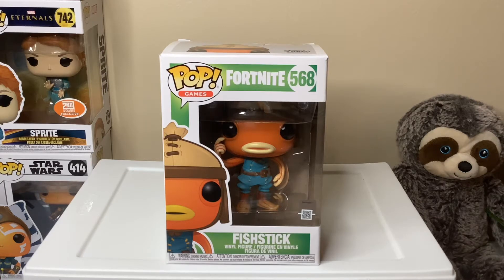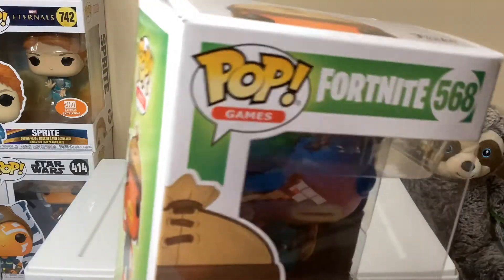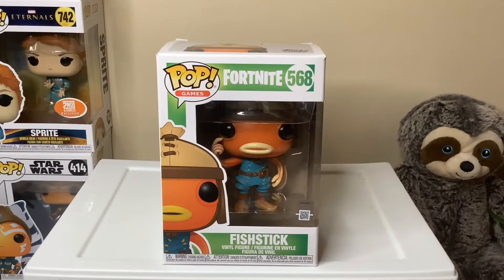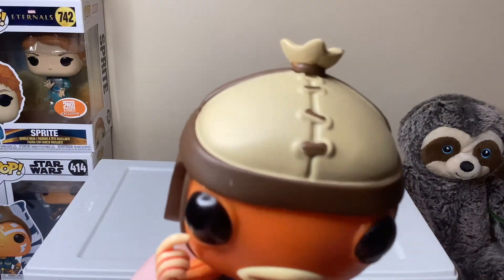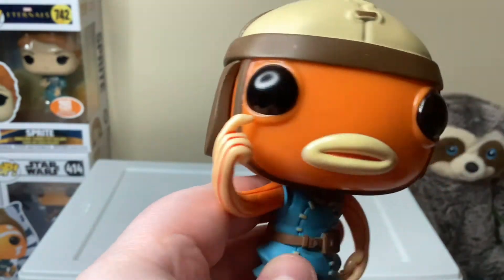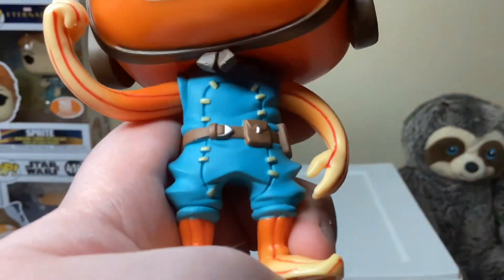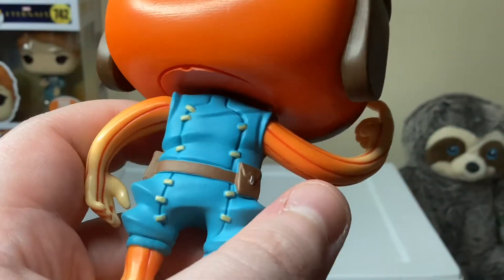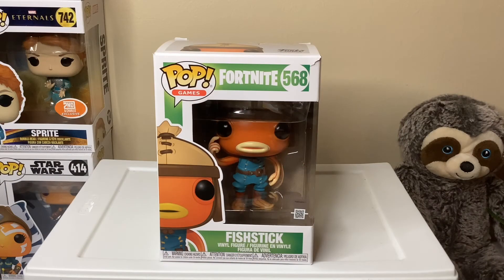Fortnite Fishstick Funko Pop Review!